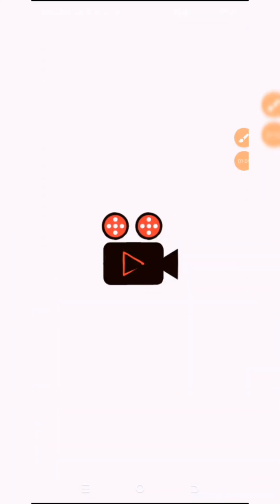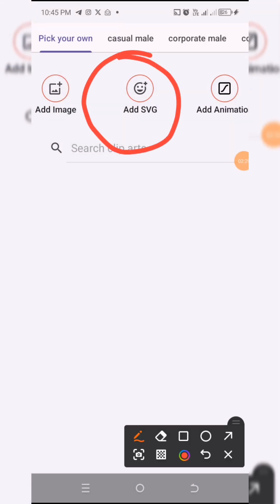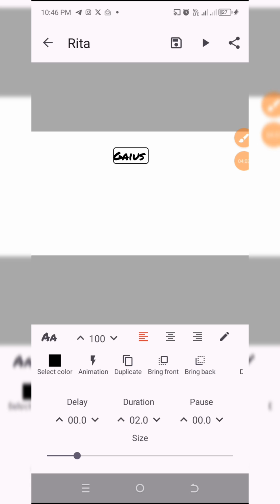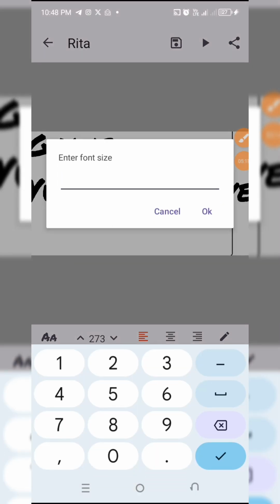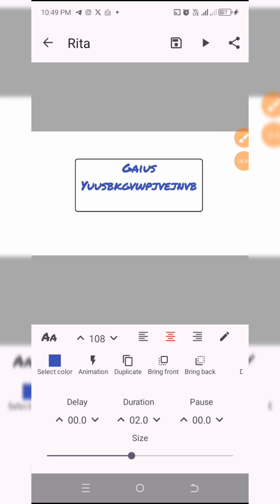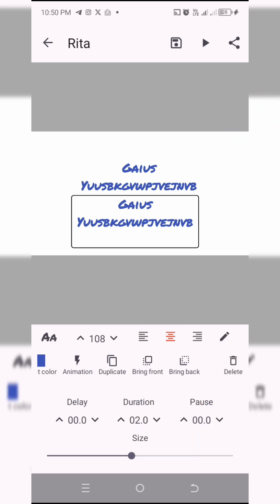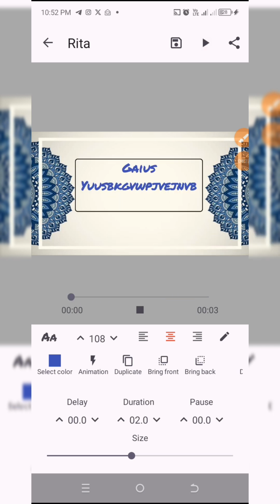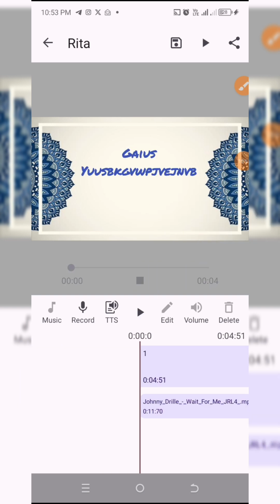How to Make a Wedding Invitation Video on Phone | Benine App Tutorial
Design a stunning wedding invitation video right on your smartphone using the Benine App! 💍
In this tutorial, I’ll show you step-by-step how to make a beautiful, elegant invitation video perfect for weddings, engagements, and special occasions.

No need for a computer — with Benine, you can add photos, music, animations, and text effects easily to create a professional wedding invite video in minutes.

💡 In this video, you’ll learn:
✅ How to choose a wedding invitation template in Benine
✅ How to add couple photos and text
✅ How to customize colors and background music
✅ How to export and share your wedding invitation video